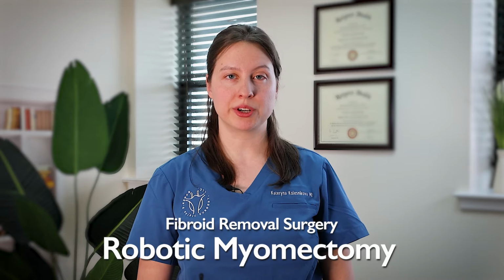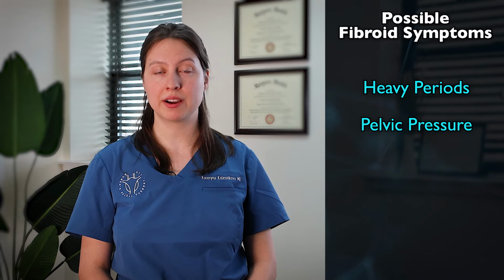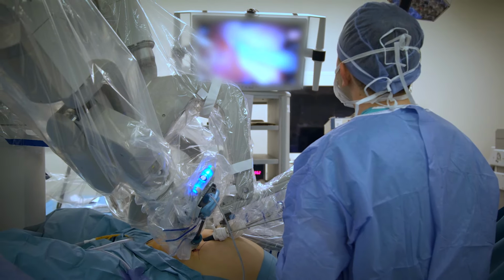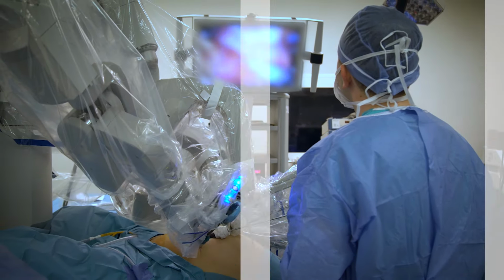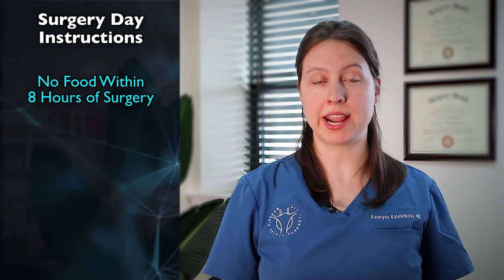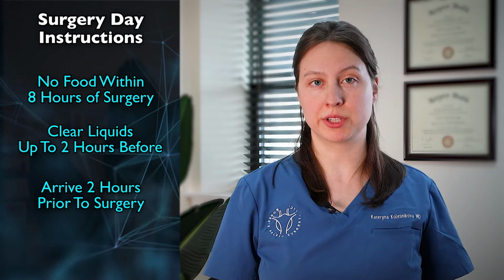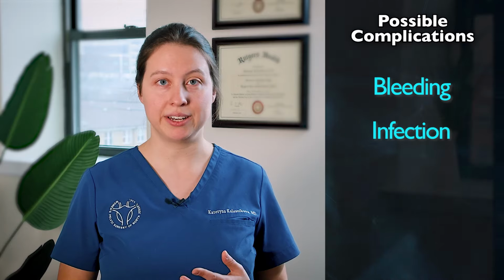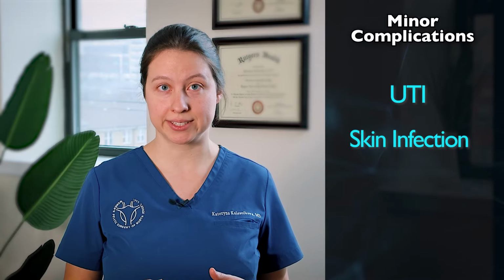Fibroid Surgery Explained: Essential Facts You Need to Know with Dr. Kolesnikova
Understanding Fibroids
Fibroids are non-cancerous growths that develop in or on the uterus. They can vary in size and number, and while many women may not experience symptoms, others might face issues such as heavy menstrual bleeding, pelvic pain, and reproductive challenges.

Why Surgery?
Surgery is often recommended when:

Fibroids cause significant symptoms such as heavy bleeding, pain, or pressure.
There are complications related to fertility.